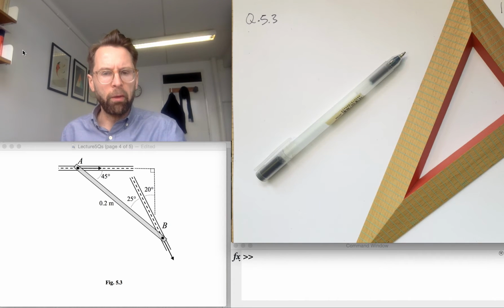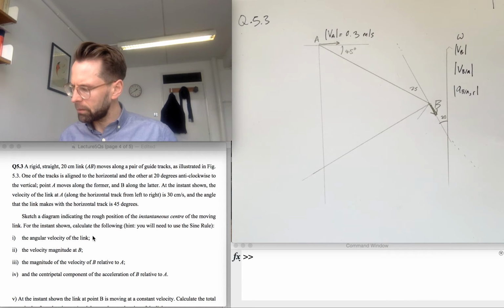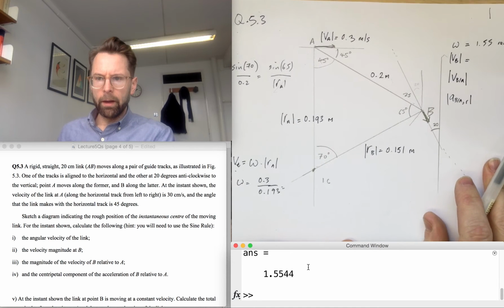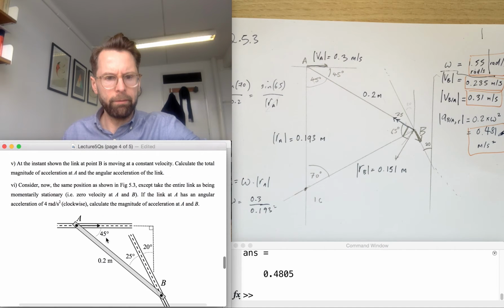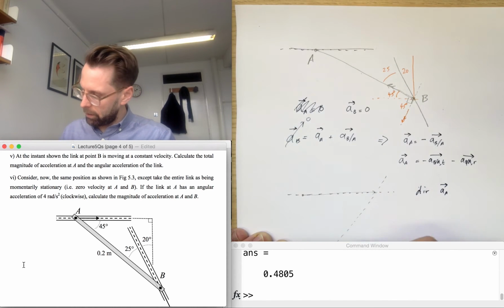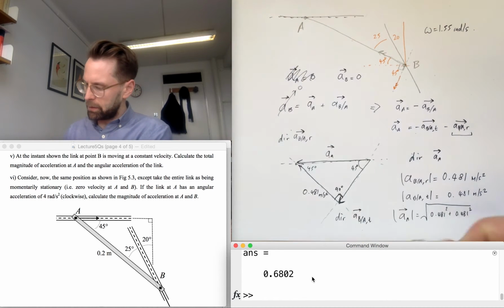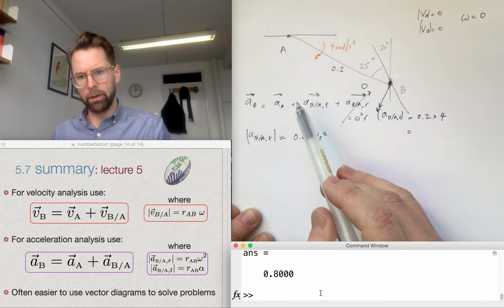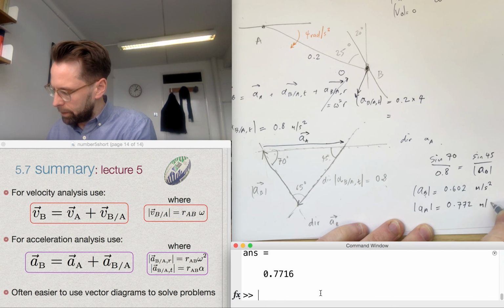Worked example, 5.3